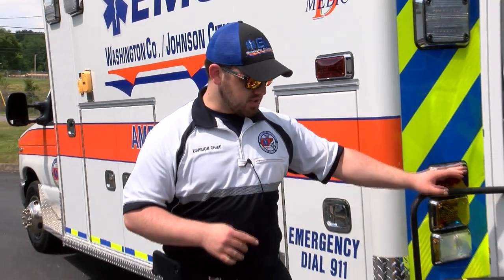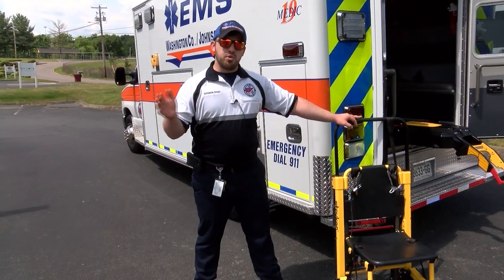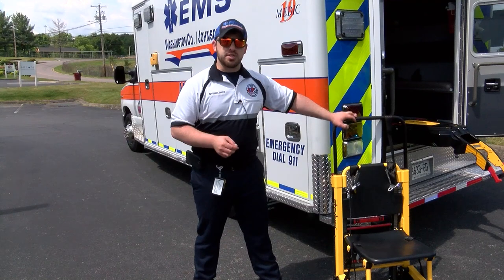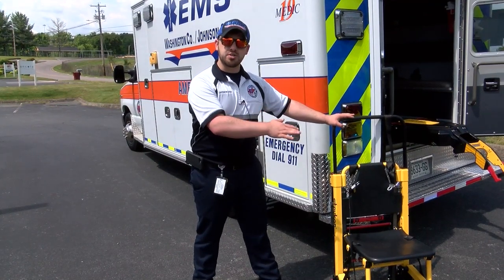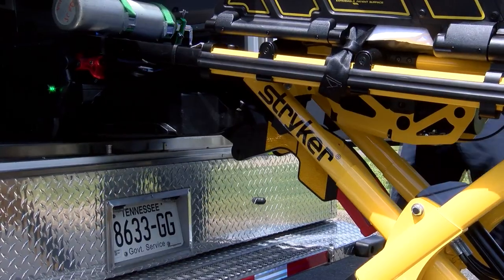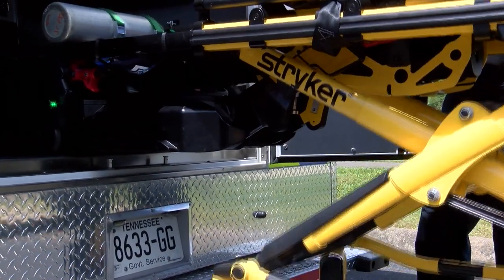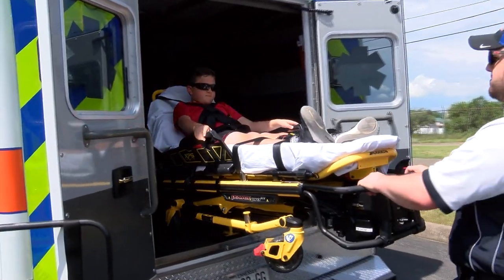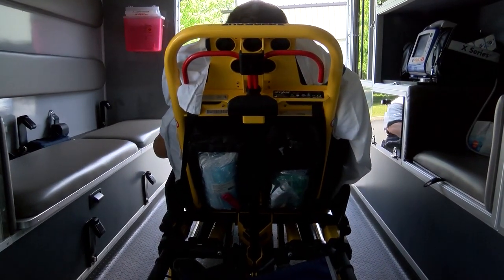National EMS Week: The Stryker Patient Transport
Learn more about the Stryker patient transport system from deputy chief Mike Skowronski with Washington County-Johnson City Emergency Medical Services.